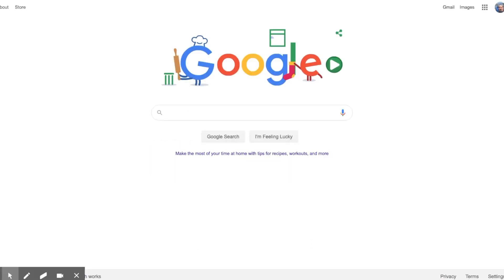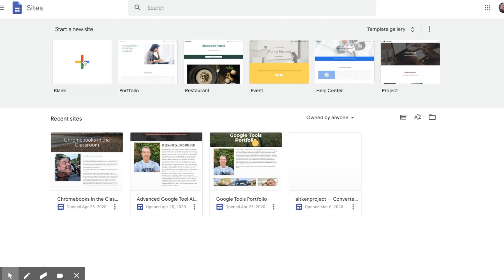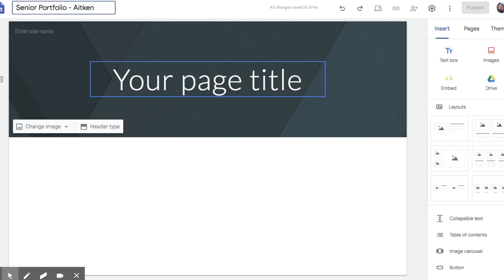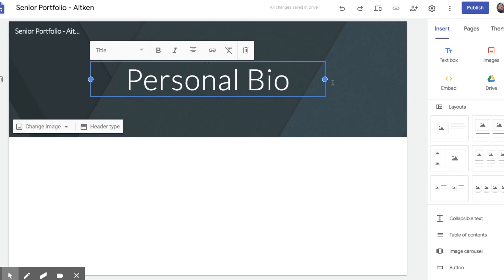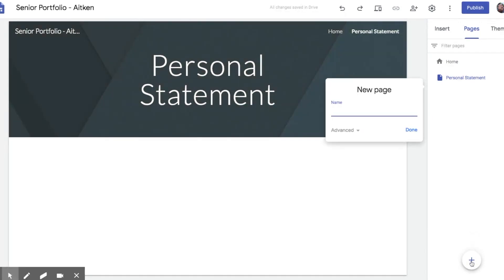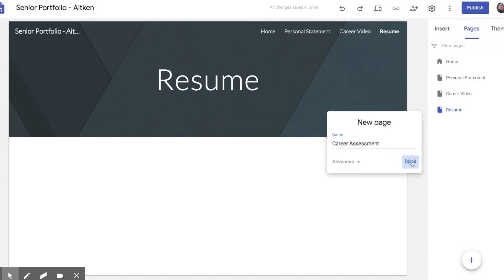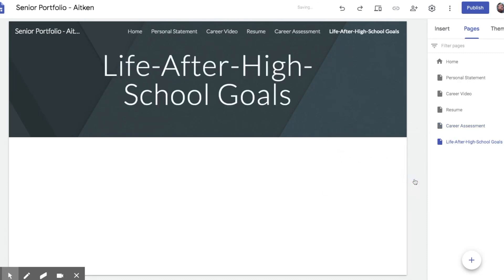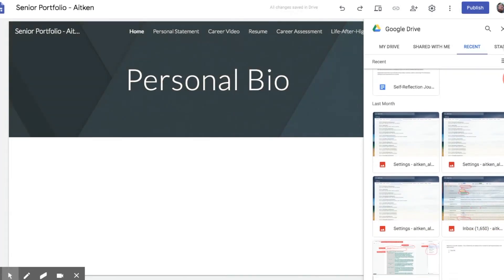How To Create a Portfolio with Google Sites...by Dad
This video is about How To Create a Portfolio with Google Sites...by Dad